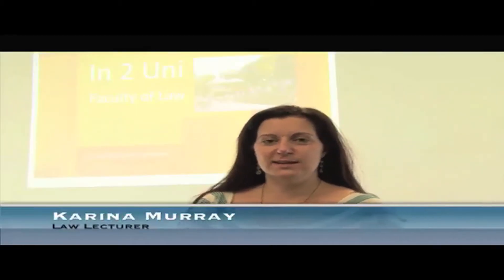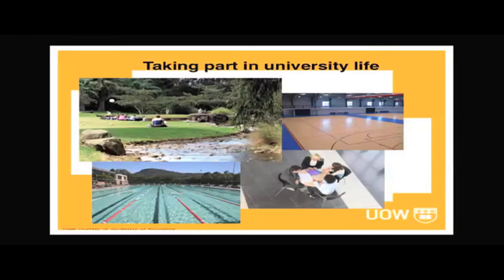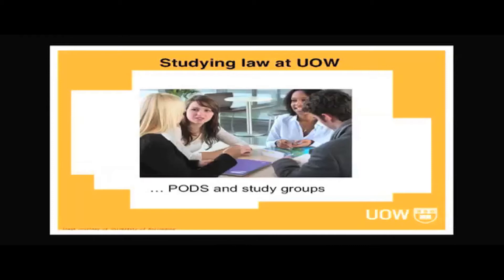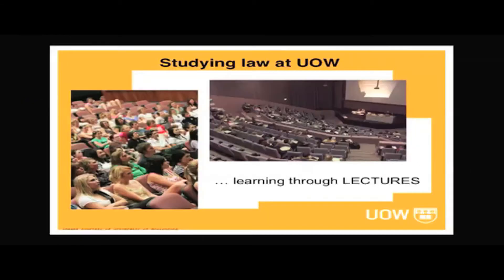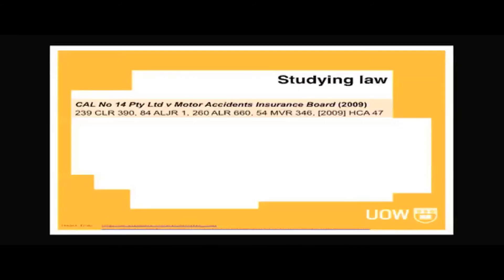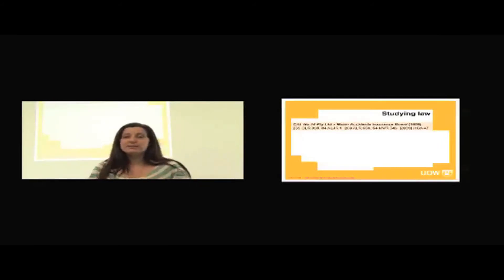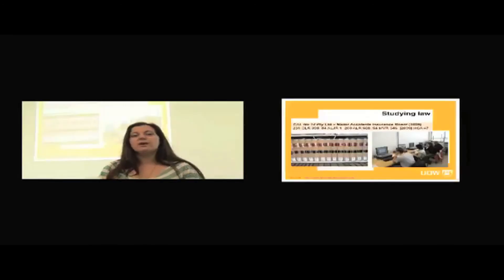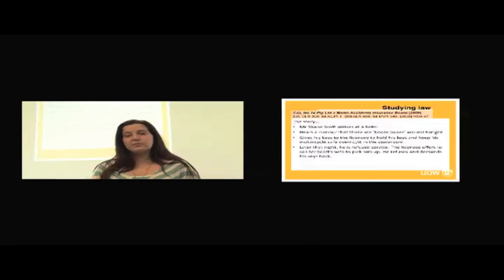LAW In2uni Lecture 2